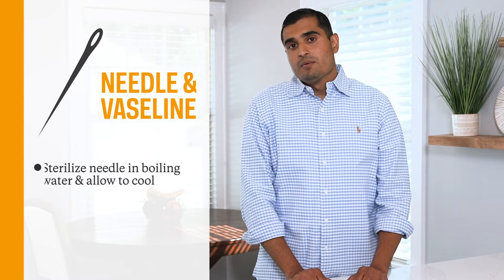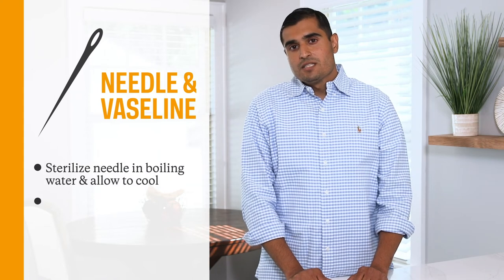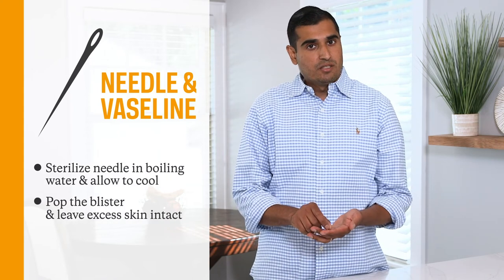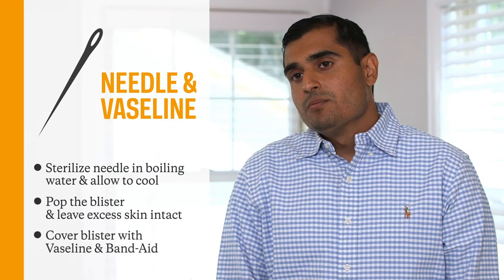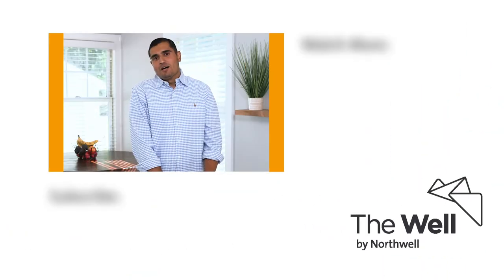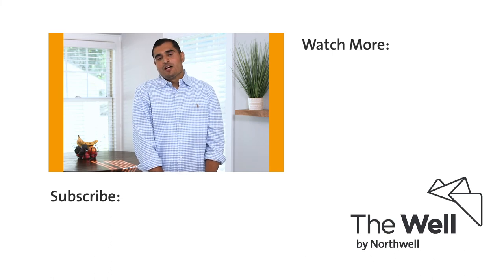Hack Your Health: How To Pop A Blister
If you have a painful blister, you can end the discomfort by popping it yourself—as long as you take certain precautions. In this episode of Hack Your Health, Northwell Health dermatologist Raman Madan, MD, shows how to pop a blister safely at home—and how to care for it after.

We care for over two million people annually in the New York metro area and beyond, thanks to philanthropic support from our communities. Our 79,000 employees – 18,900-plus nurses and 4,900 employed doctors, including nearly 4,200 members of Northwell Health Physician Partners – are working to change health care for the better.

We’re making breakthroughs in medicine at the Feinstein Institutes for Medical Research. We're training the next generation of medical professionals at the visionary Donald and Barbara Zucker School of Medicine at Hofstra/Northwell and the Hofstra Northwell School of Graduate Nursing and Physician Assistant Studies.